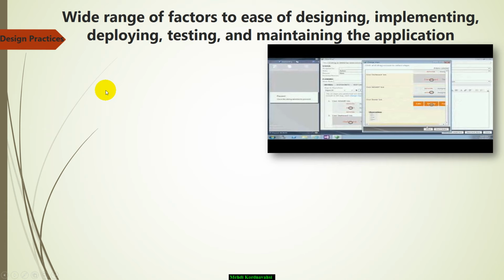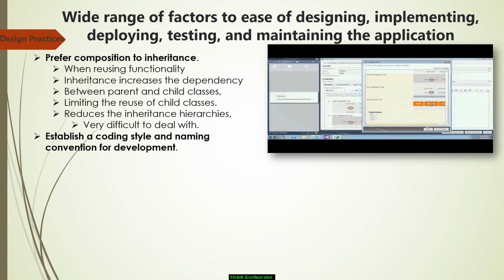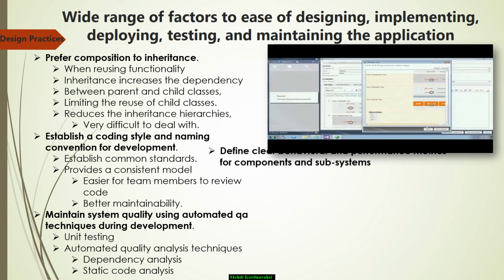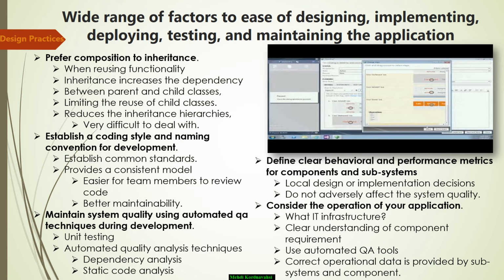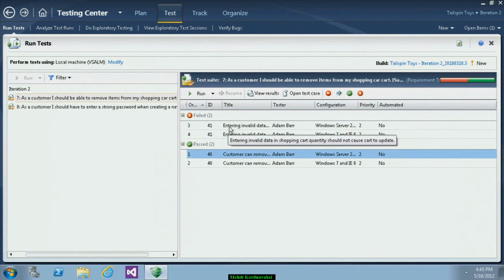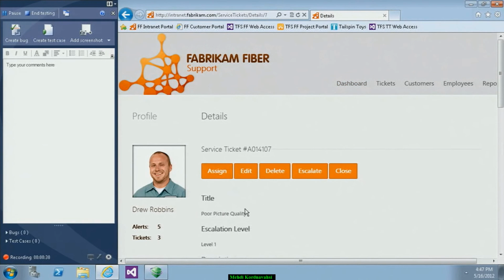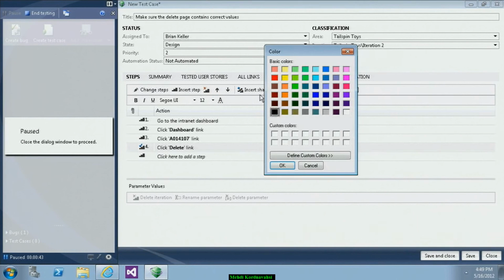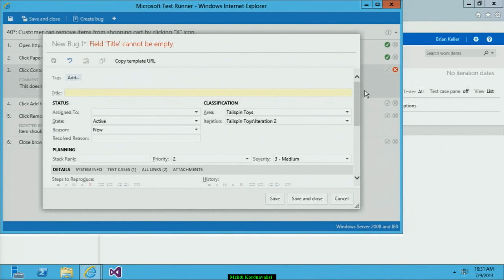Chapter 2 Movie 2 Software Architecture and Design Key Principles of Software Architectur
Key Principles of Software Architecture - Part 2
Wide range of factors to ease of designing, implementing, deploying, testing, and maintaining the application - Part 2

Source:
1-MS Application Architecture Guide - Chapters 1-4 to find out more about Software Architecture
2- Collection of Related short videos from youtubee